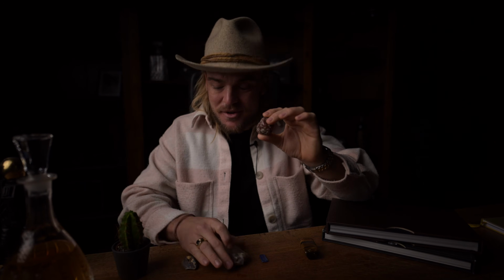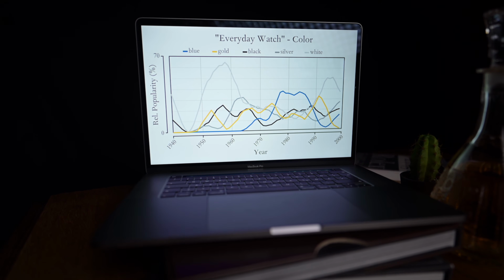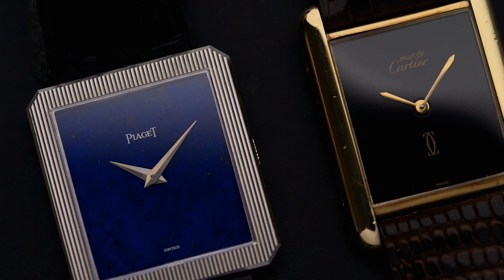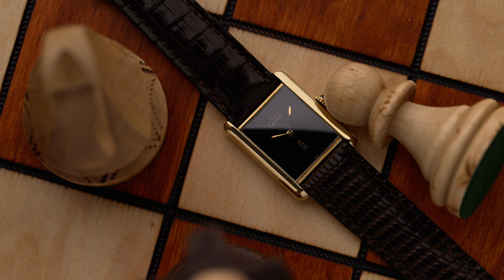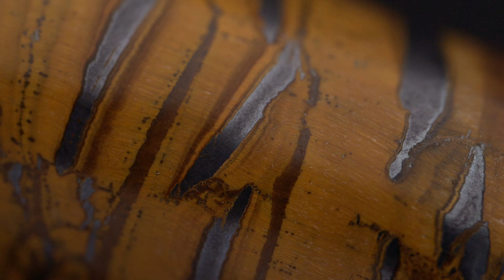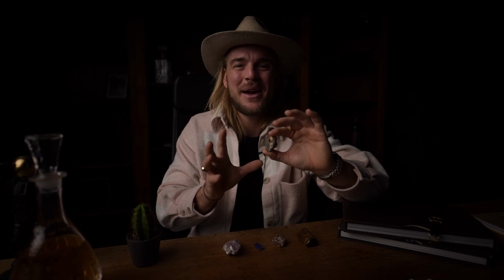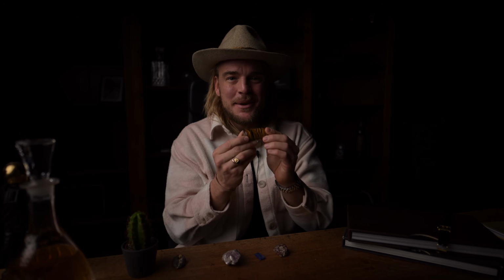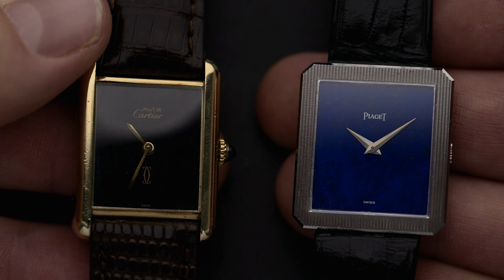Stone Dial Watches — Lapis, Tiger's Eye & Onyx Explained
When we think of dials that are made of stones - we understandably think first and foremost of Rolex. But the pioneer in this field was actually Piaget.

In today's video, we explain how and why stone dials found their way into watchmaking, exactly which stones were used, and the exciting, challenging process of how a raw stone becomes a dial in the first place.

0:00 - Intro
0:47 - How Piaget Invented The Stone Dial
6:07 - Gemstones - In-Deph
11:28 - How A Stone Becomes a Dial